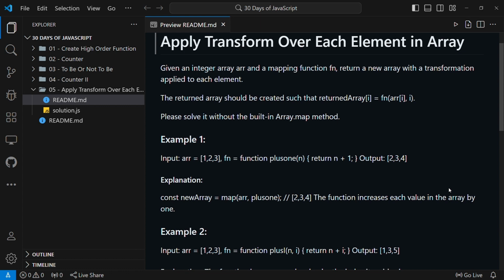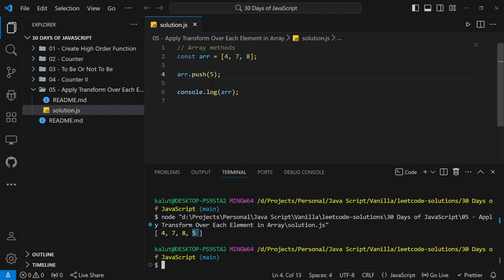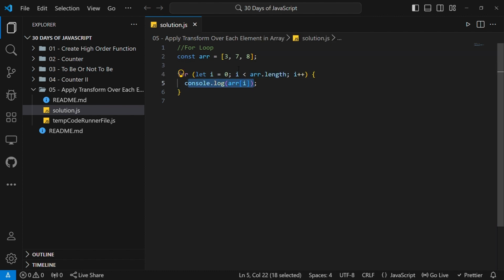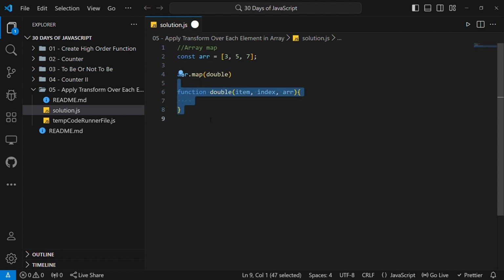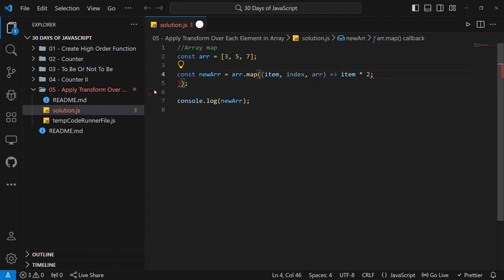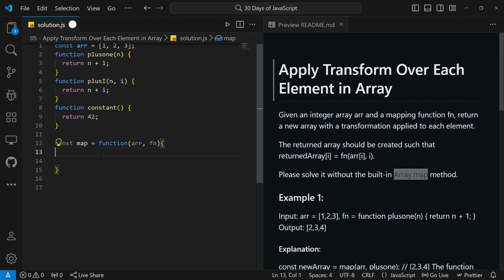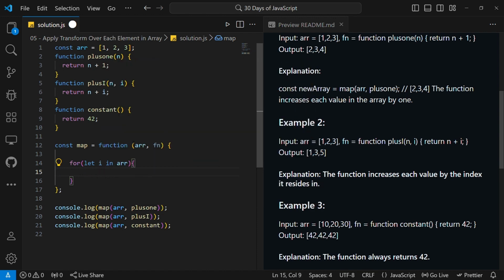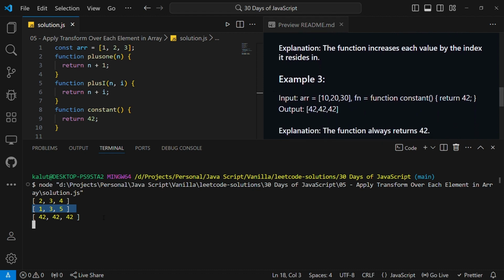05 - Array Mapping Function: Apply Transform Over Each Element in Array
In this tutorial, we delve into array manipulation techniques by implementing a custom mapping function.

We explore essential array methods such as push, pop, shift, and unshift, along with the Array.map function. By understanding the underlying concepts, you'll learn how to apply transformations to array elements effectively.

Follow along as we solve a problem using our custom map implementation. Enhance your JavaScript skills and deepen your understanding of array manipulation with practical examples!

Timestamps:
0:00 - Intro
0:19 - Read Problem
2:21 - Array Methods
4:58 - For Loop
8:36 - Map Method
13:42 - Solution